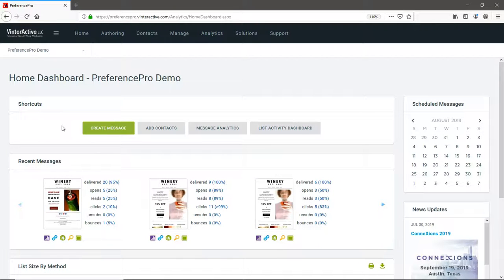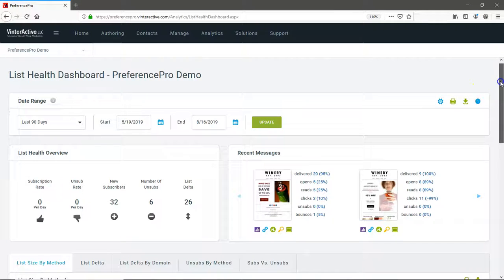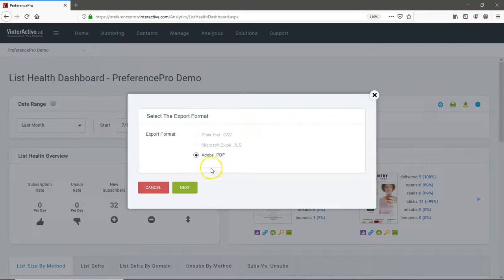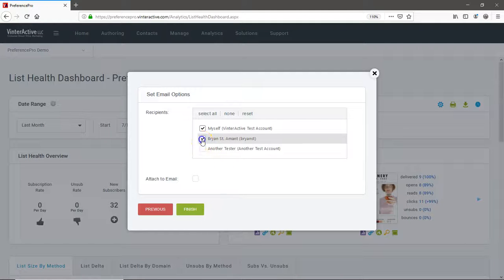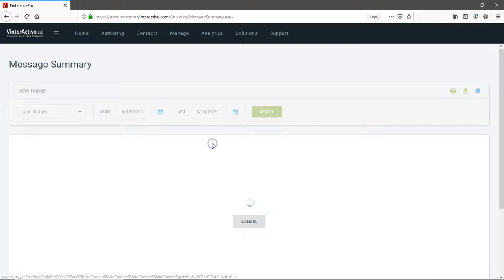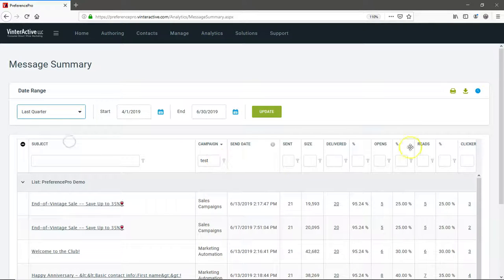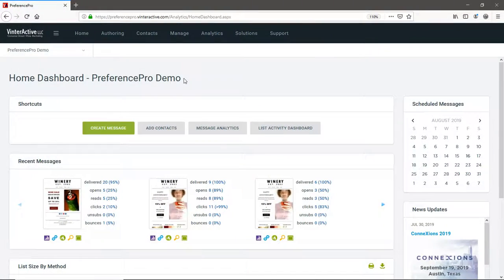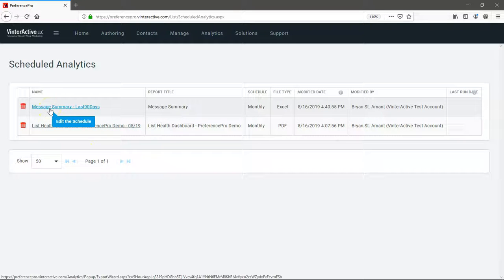Automated Reports in PreferencePro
Learn how to use automated wine marketing reports in PreferencePro™ software.